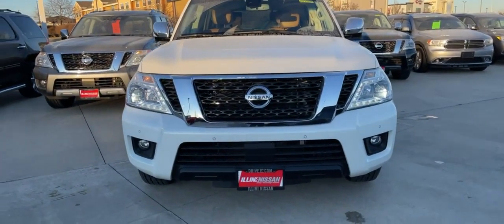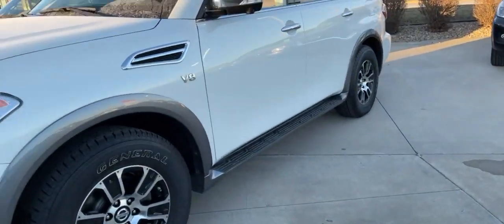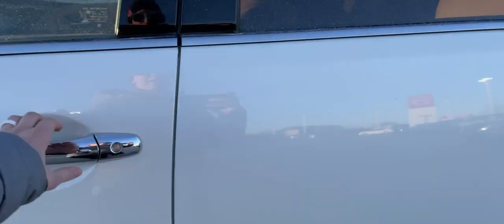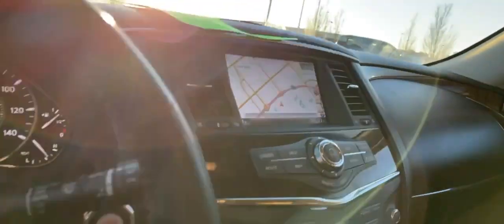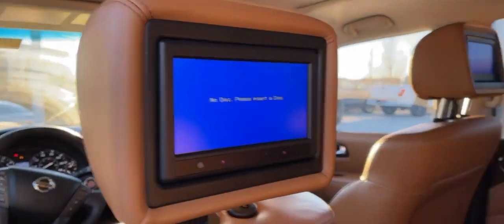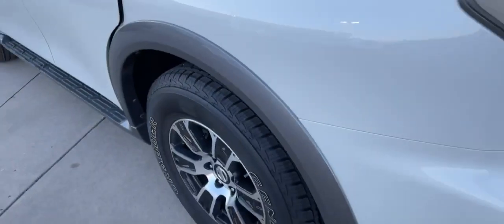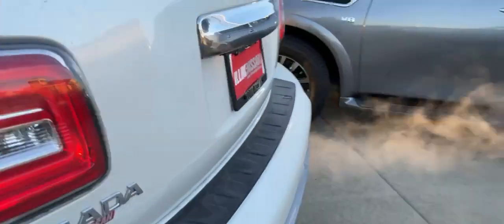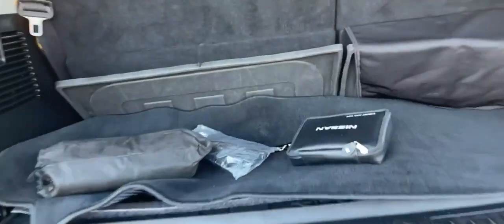2017 Nissan Armada Platinum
2017 Nissan Armada Platinum